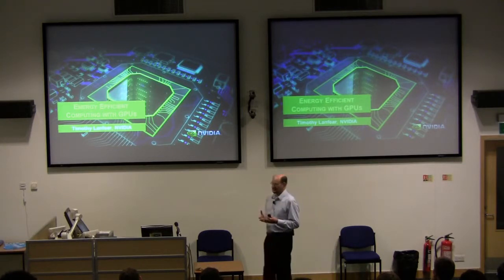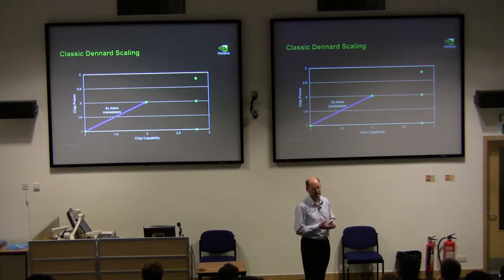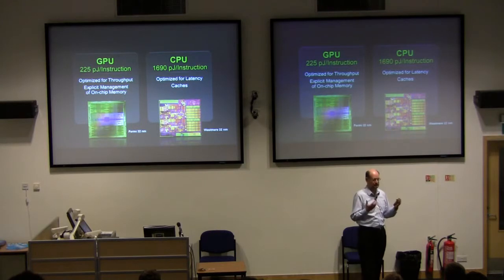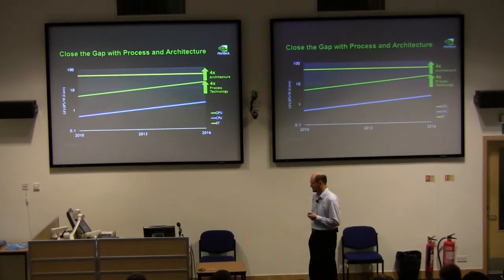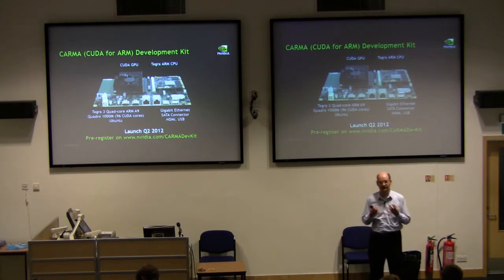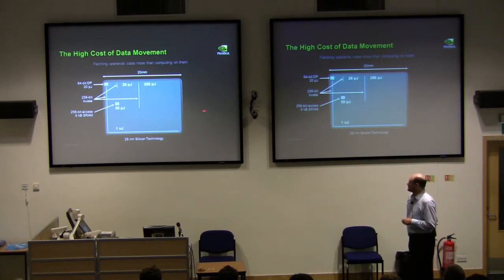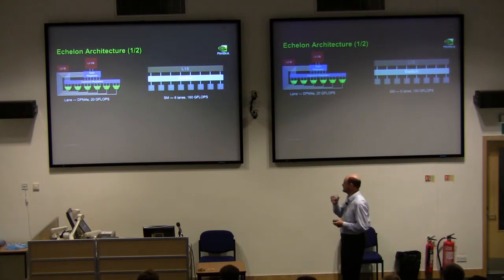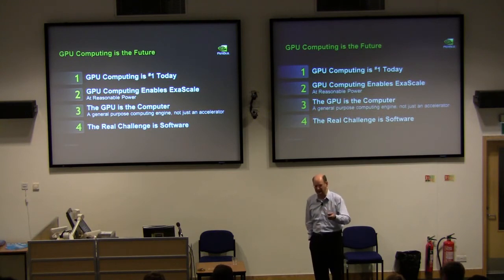BCS South West - Energy Efficient Computing with GPUs - October 2012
The past five years have seen the use of graphical processing units (GPUs) for computation grow from being of interest to a handful of early adopters to a mainstream technology used in the world's largest supercomputers. One of the attractions of the GPU architecture is the efficiency with which it can perform computations. Energy efficiency is a key concern in the design of all modern computing systems, from the lowest power mobile devices to the largest supercomputers; it will be paramount in the push to exascale computing. We discuss the Echelon project, and how the NVIDIA GPU architecture will evolve over the coming 5-10 years. Echelon is a DARPA-funded project investigating efficient parallel computer architectures for the Exascale era.